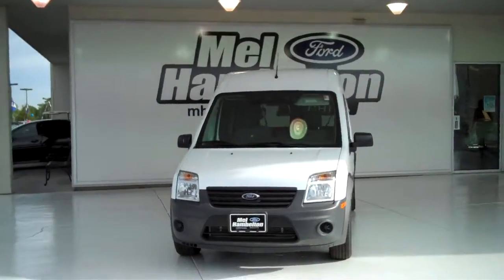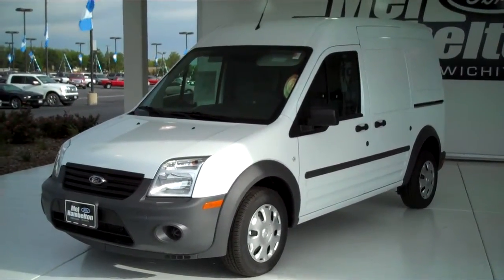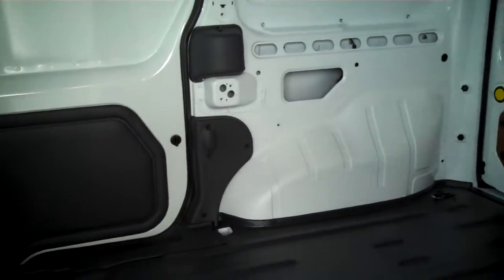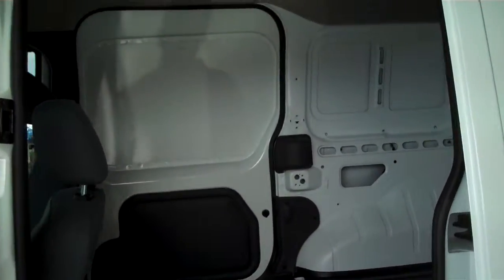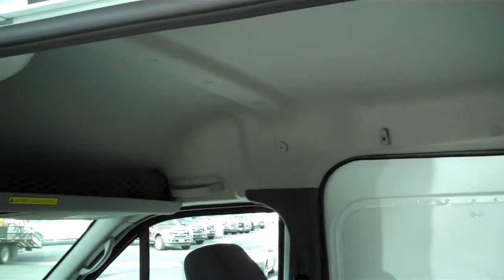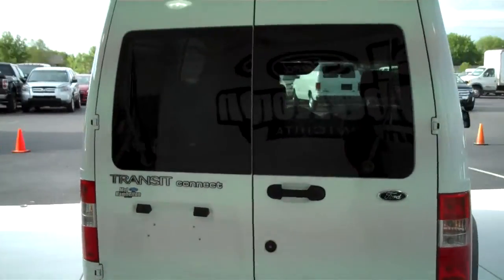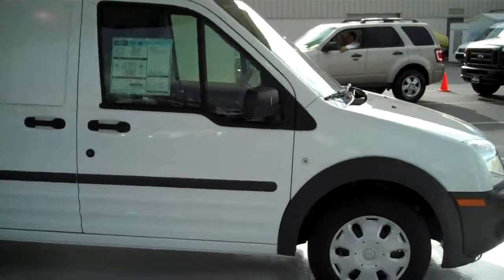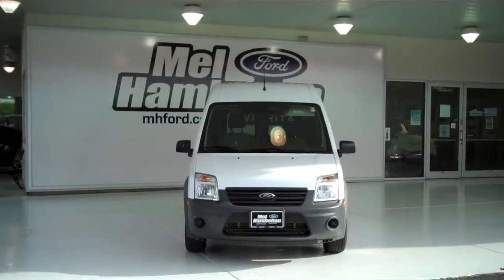2011 Ford Transit Connect